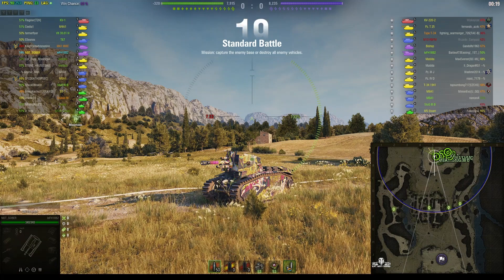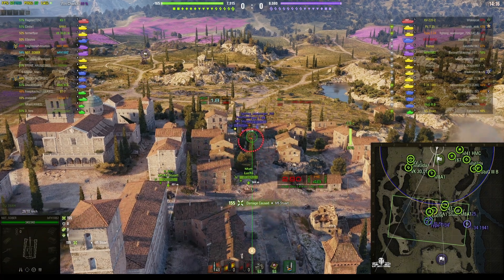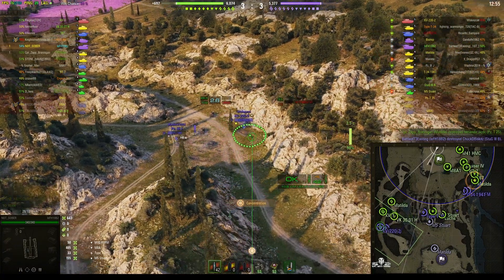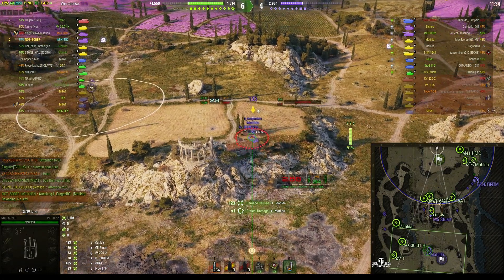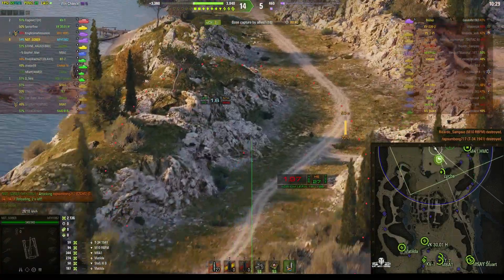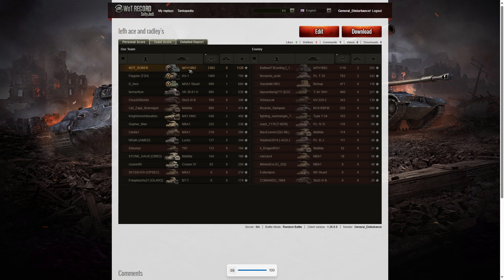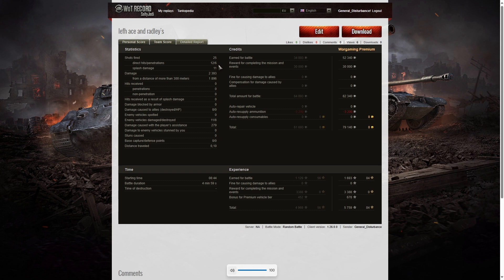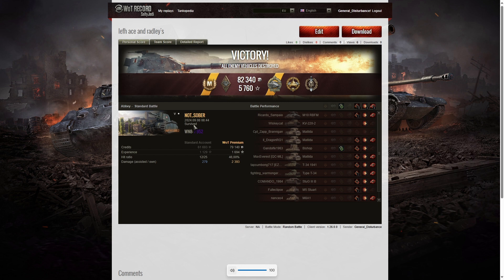105 leFH18B2 - NOT_SOBER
This replay is from 8 September 2024 on Abbey. The player was NOT_SOBER in the 105 leFH18B2.

Chapters:
00:00 Intro
00:14 Battle
05:40 Results
09:40 Outro